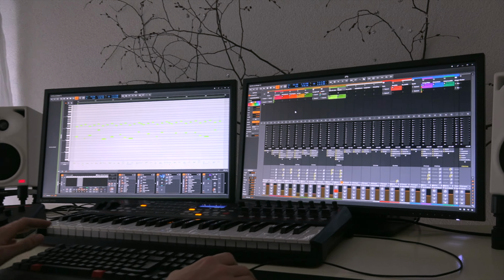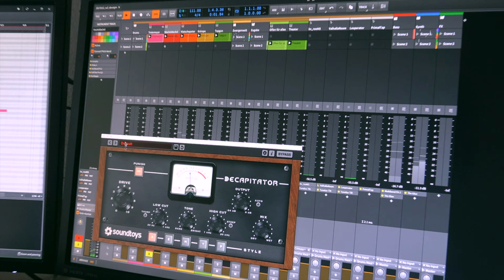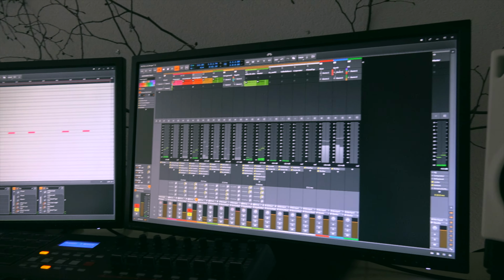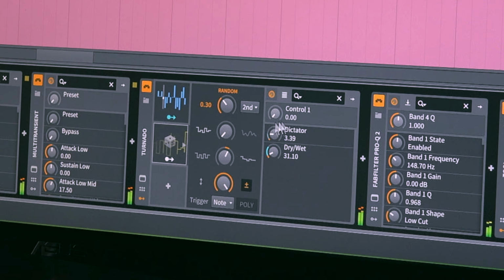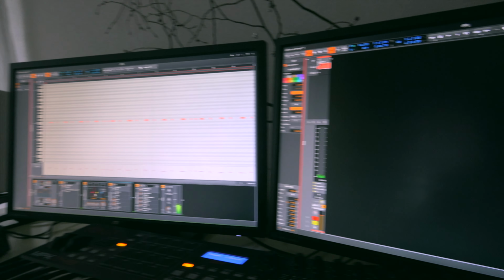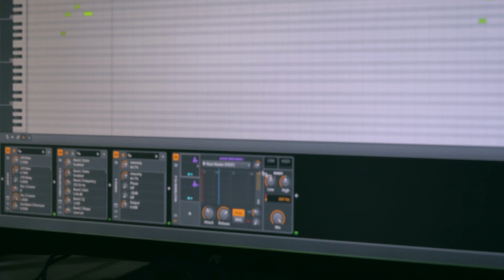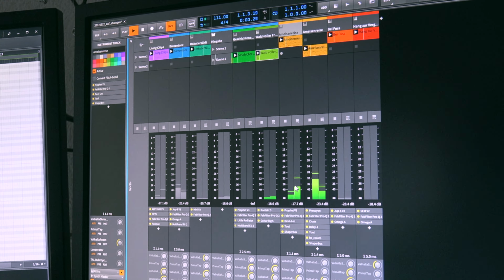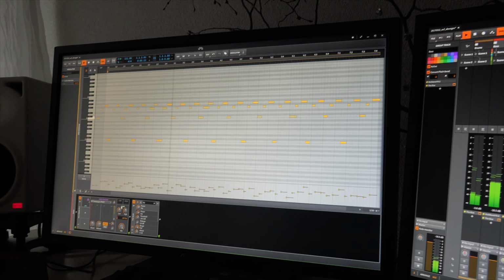How I make music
My second video is an in depth analysis of "Auf Abwegen" one of the tracks of my forthcoming album "2". ✨👨🏼‍🎤🌟 Shot and cut by my universe girl again!

Stuff in the video:
- Crimson, SPL
- O 110d und O 800 ARAM, Klein+Hummel
- HD 700, Sennheiser
- Bitwig Studio
- MPC249, Akai Professional
- Halo, Aston
- Origin, Aston
- Gubal, PANArt
- PB287Q 4K Displays, ASUS
- Mechanical Keyboard, WASD
- Handshoe Mouse, Hippus
- me ;)